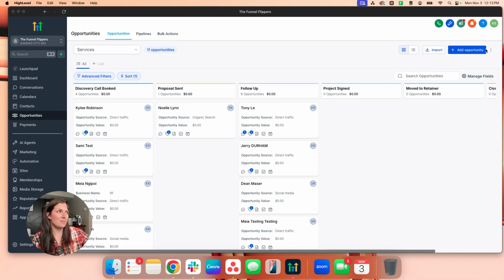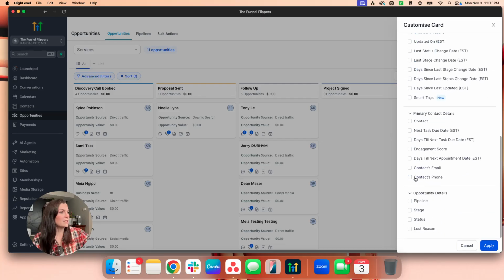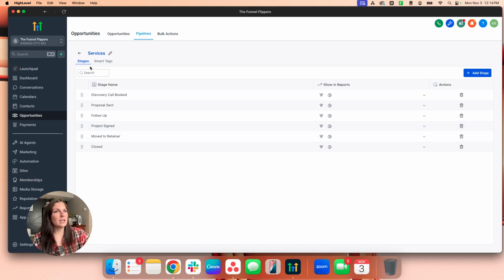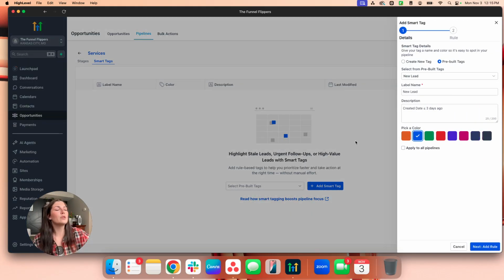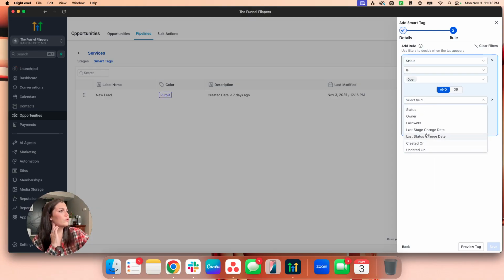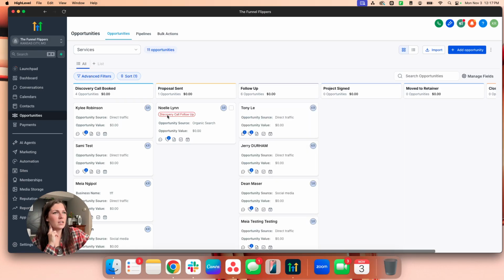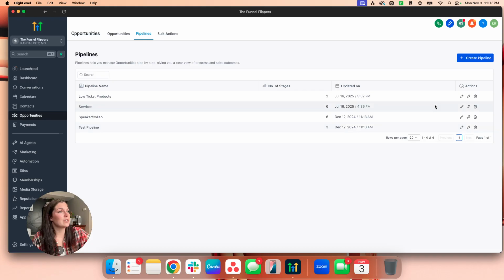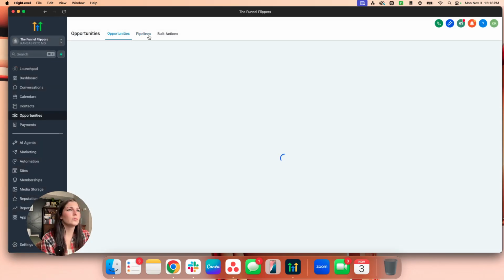HighLevel Opportunities Update: Smart Tags + Dashboard Widgets (2025)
New updates in the HighLevel opportunities area - smart tags, dashboard widgets, and pipeline permissions.

Smart tags let you color-code opportunities based on deal status, lead age, value, and custom filters. Dashboard widgets let you add opportunity data directly to your dashboard. Plus you can now control who has access to specific pipelines.

I'm showing you how to set up smart tags, customize your card view, and use the new features.

Join us in Hacking HighLevel where we share:
✨ Step-by-step tutorials